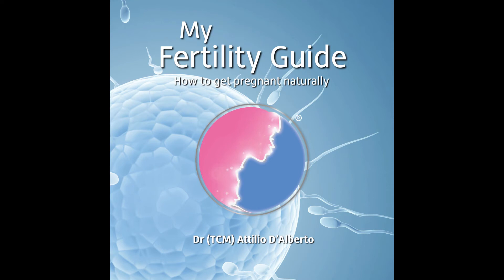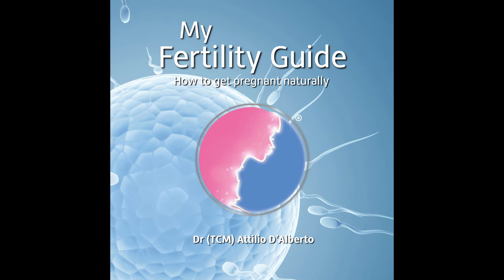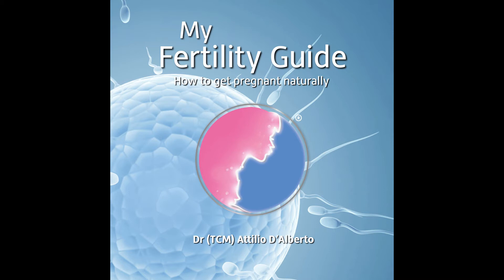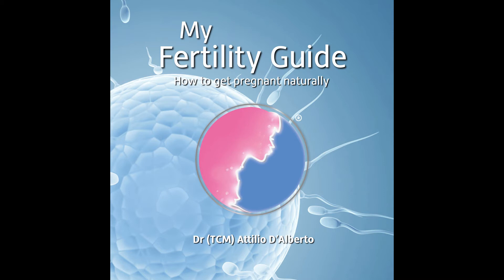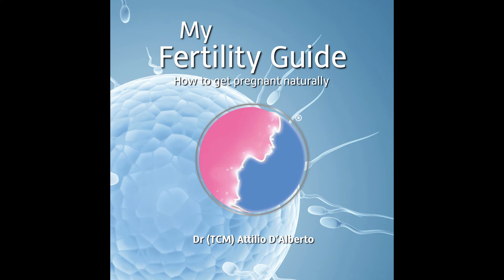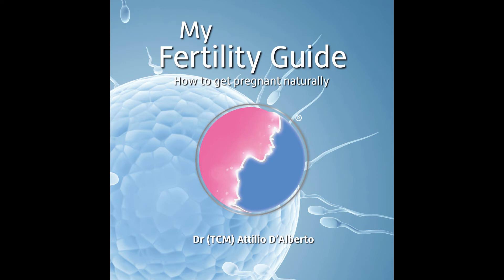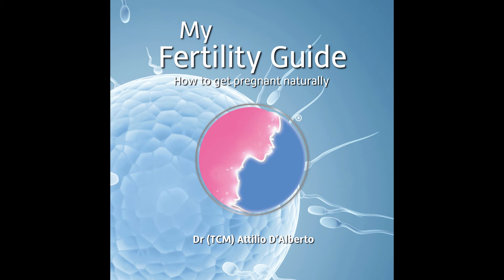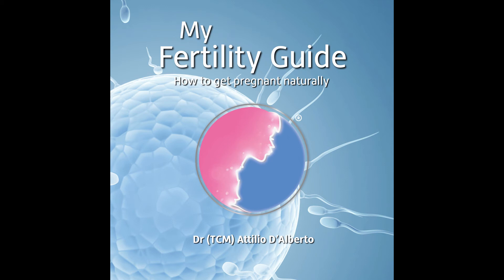My Fertility Guide - Chapter Two - The Components of Fertility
Understand how Nature works to have a baby. Listen to how the menstrual cycle works, when ovulation occurs and when to try and conceive.